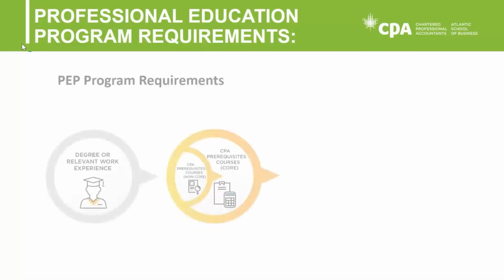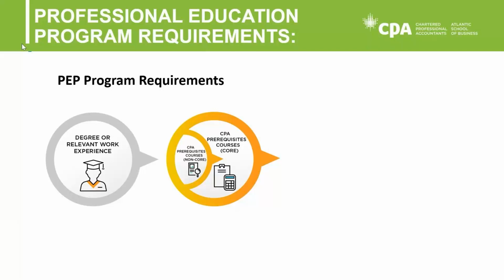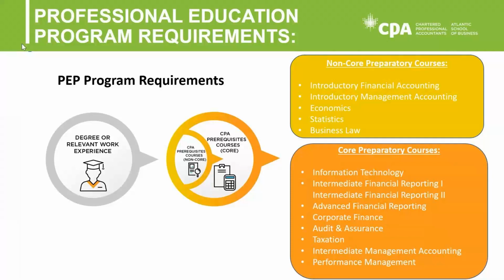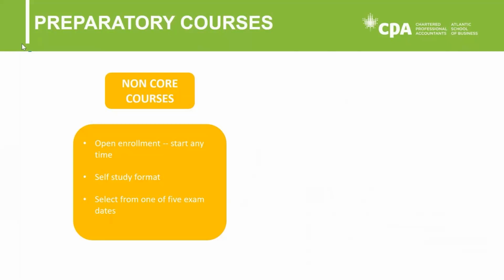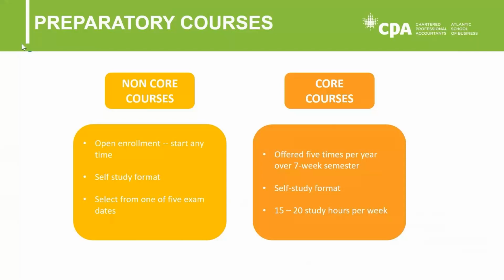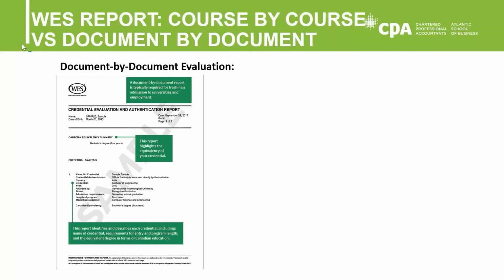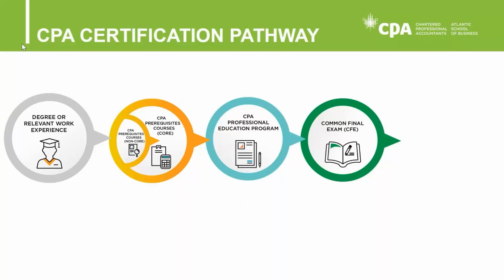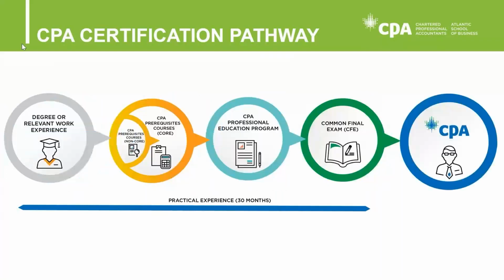So you completed your degree outside of Canada and you want to be a CPA?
This session will address any questions that you have about having your international education assessed against the eligibility criteria for the Canadian CPA designation, and your next steps to getting started on the path.